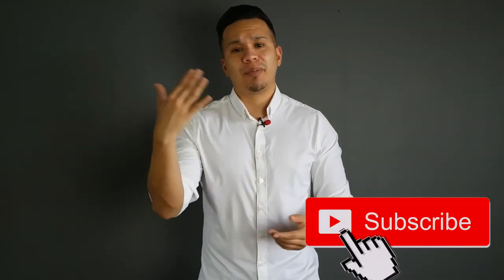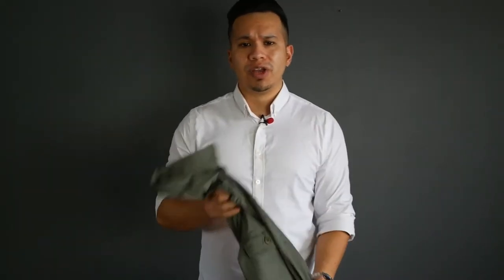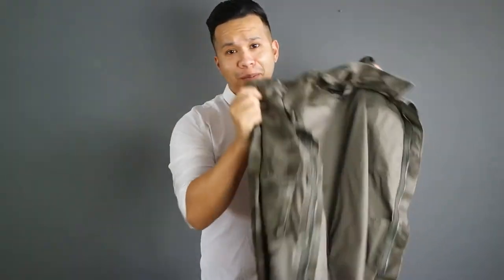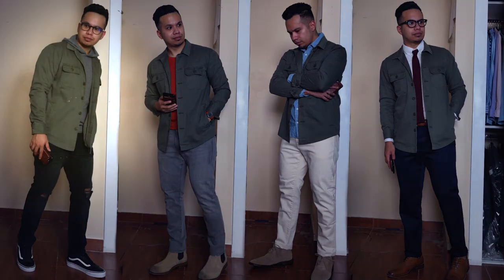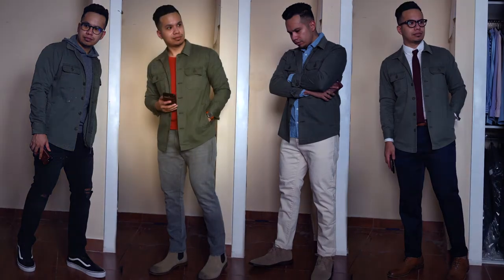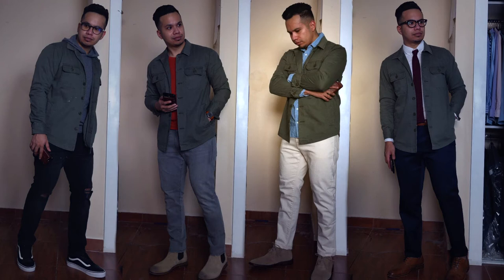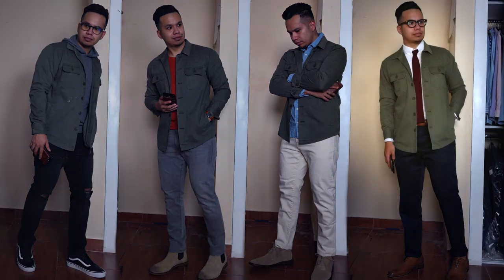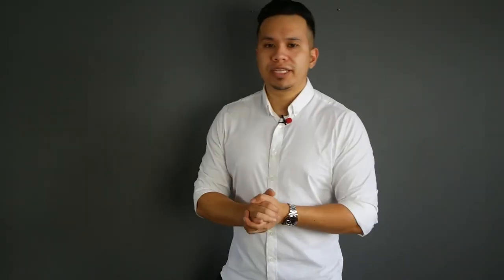Shirt Jacket Style For Men | Fall 2018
In this video, I show you how versatile and easy it is to style the olive shirt jacket. This piece is perfect for adding extra layers for those light cool days and should be a staple during the upcoming fall season.

Olive Shirt Jacket
Olive Camo Shirt Jacket
Navy Shirt Jacket
Camo Shirt Jacket